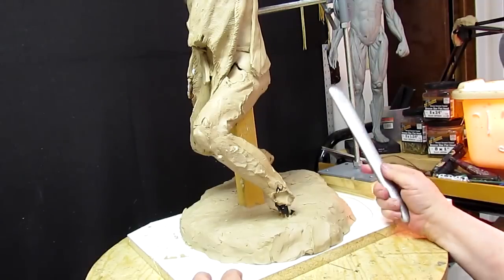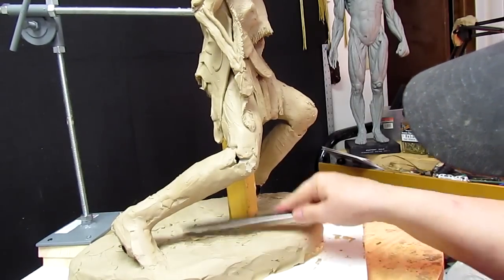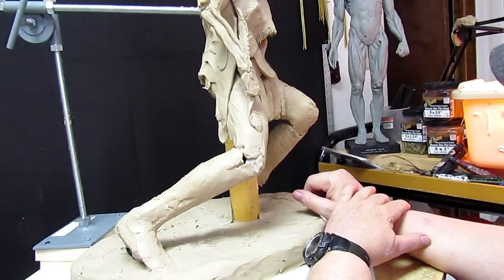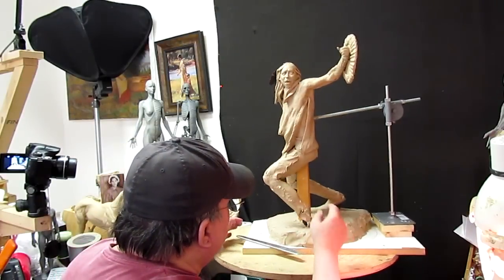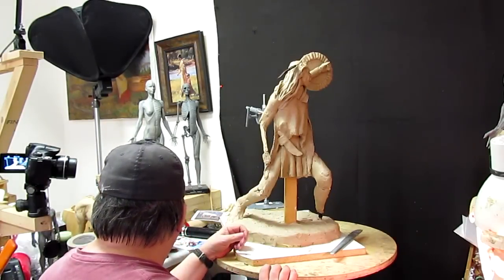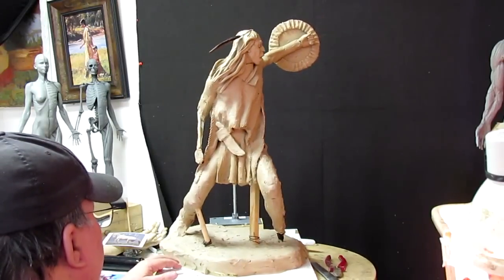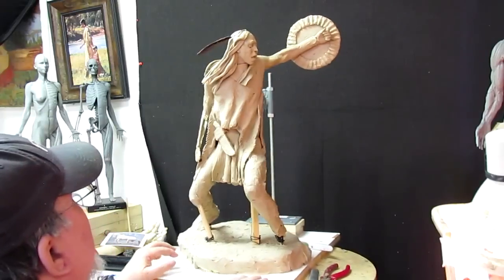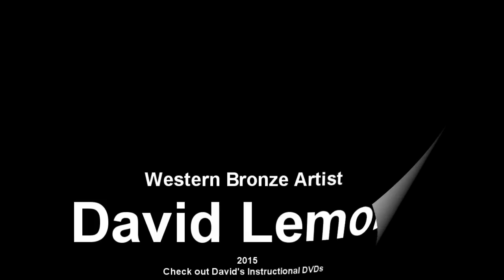Re-Did The Supports For The Clay